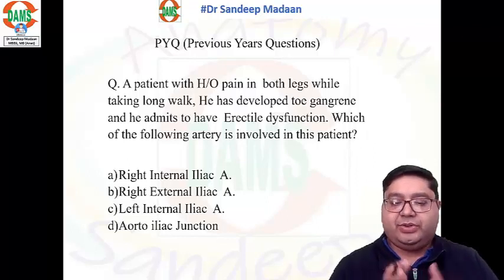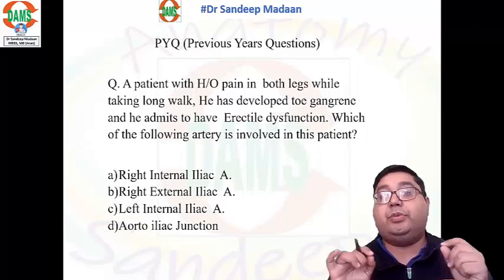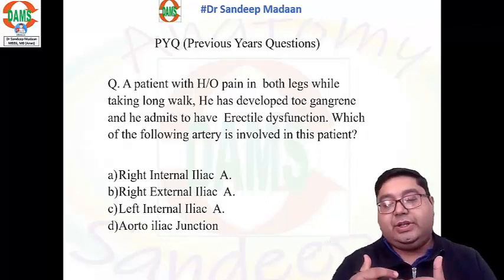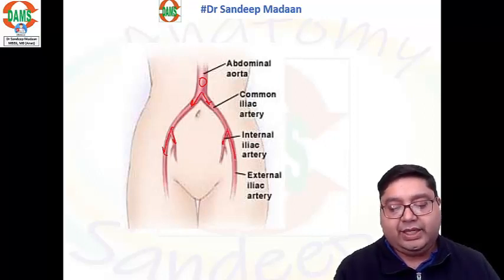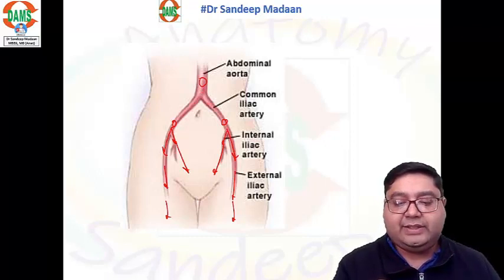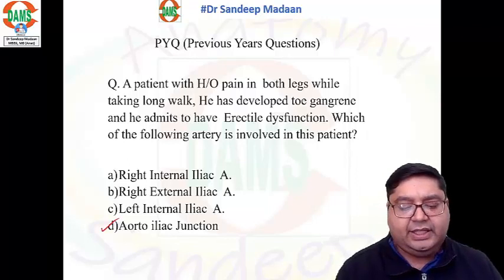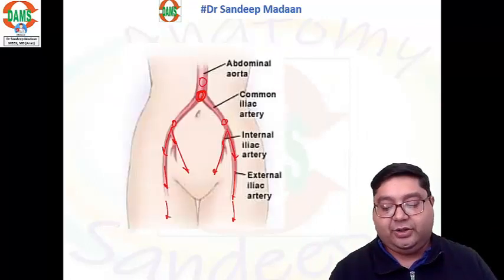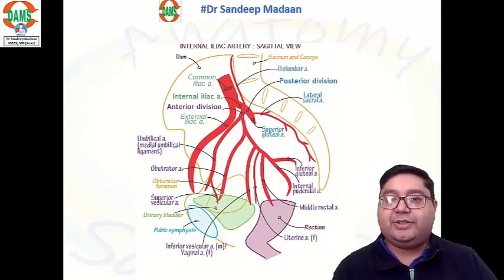Anatomy | PYQ ka Baap is coming soon on eMedicoz